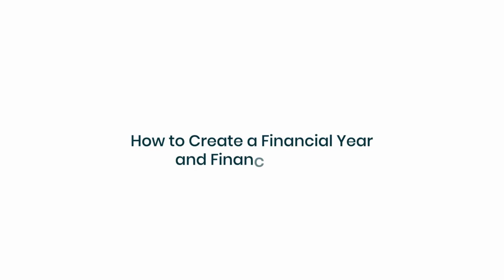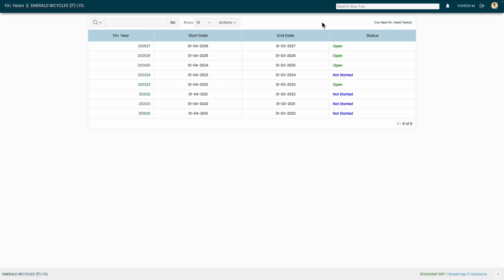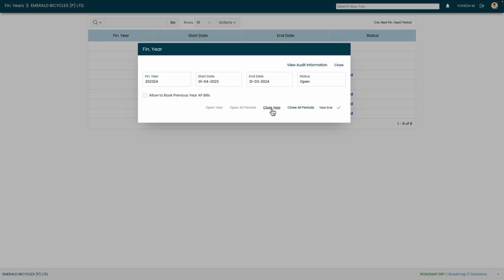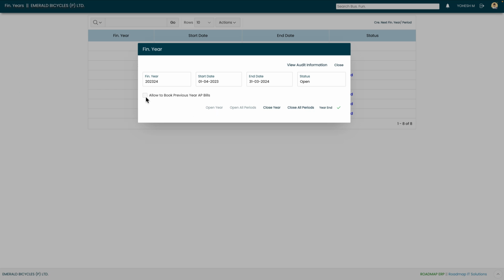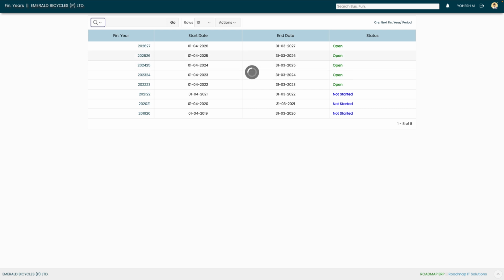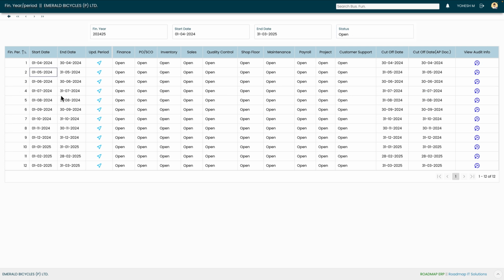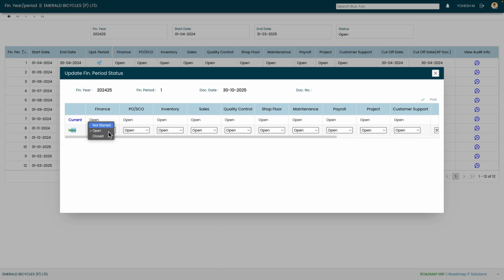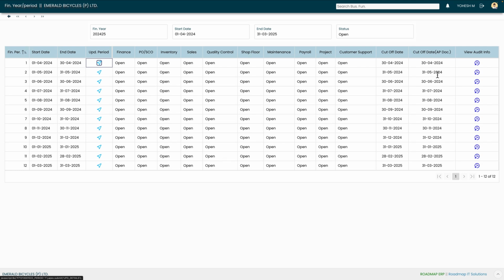How to create Fin Year Creation & Fin Period Creation?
In this video , to learn how to create Financial Year and Financial Period in your ERP system to ensure smooth accounting and accurate reporting.
 This video will guide you through the complete setup process for better financial management.

📌 In this video, you’ll learn:
What is a Financial Year & Financial Period